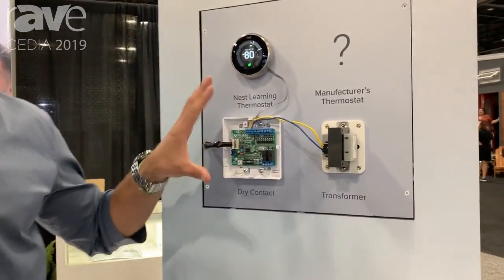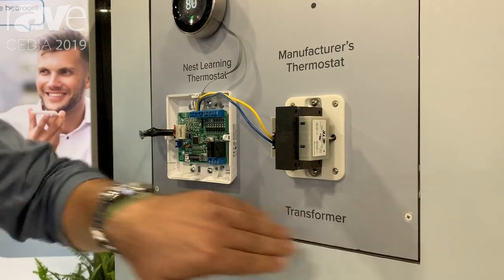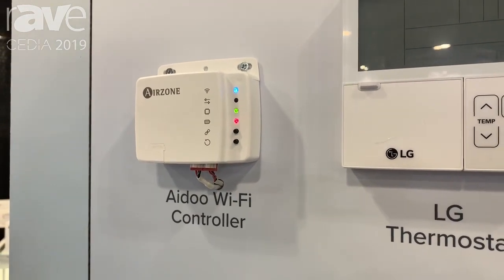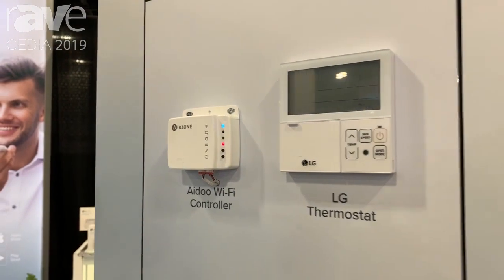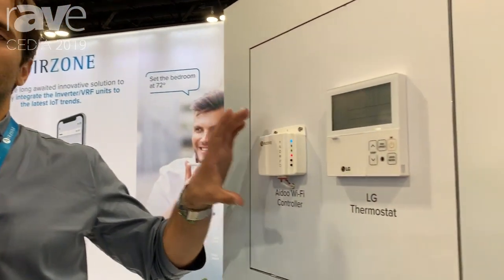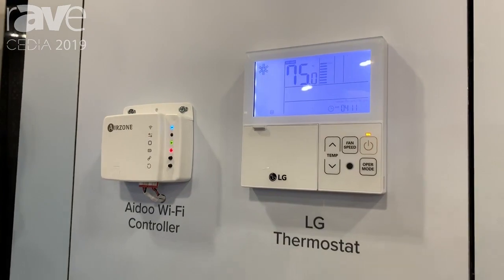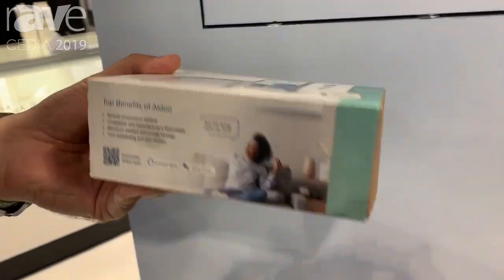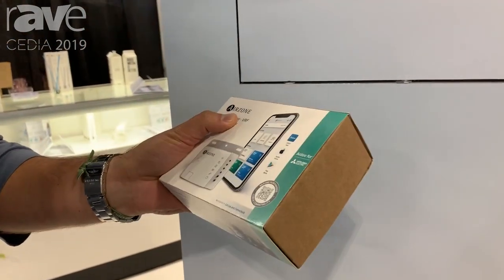CEDIA 2019: AirZone Control's Aidoo Allows Wi-Fi Control of Inverter/VRF HVAC Units